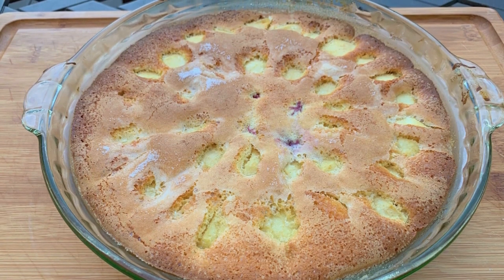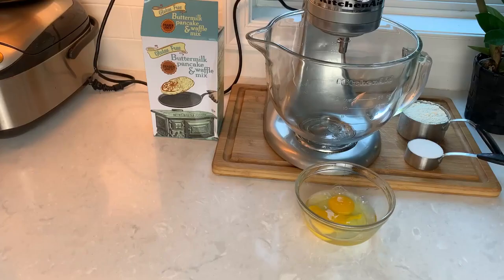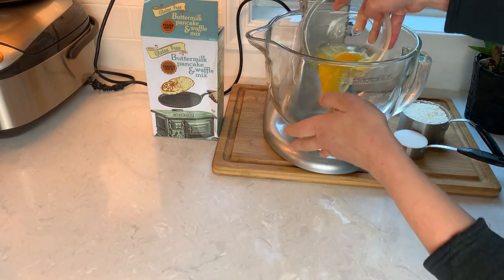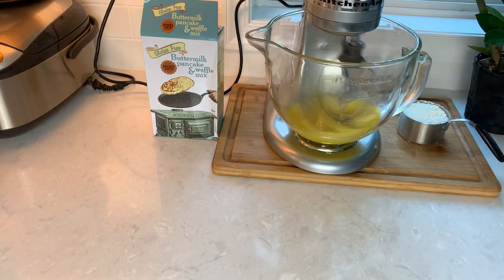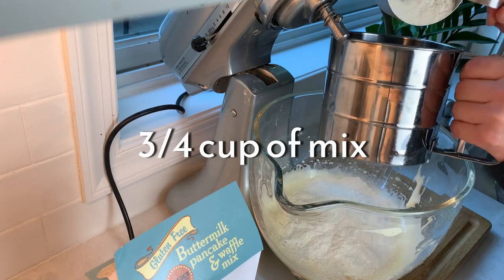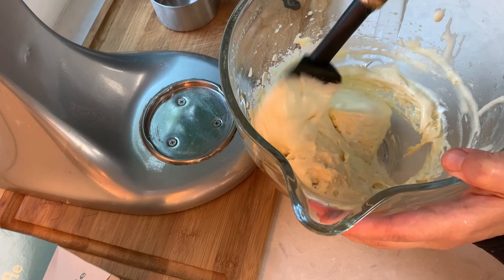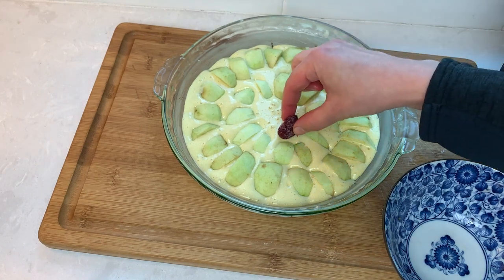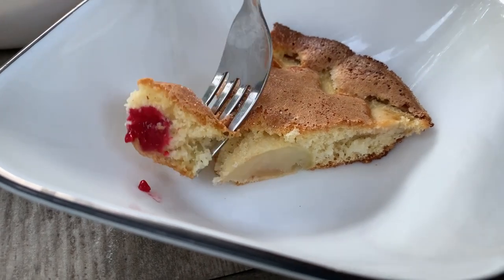How To Make An Apple Cake From a Pancake Mix